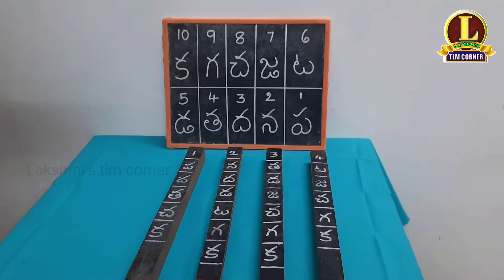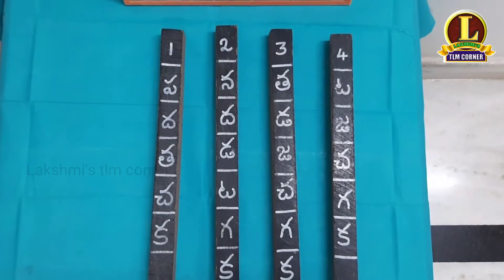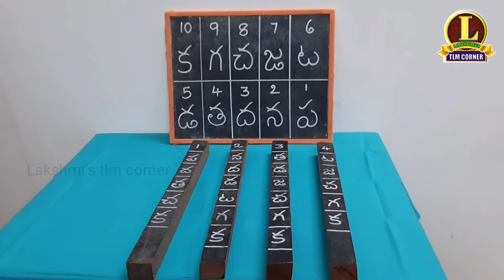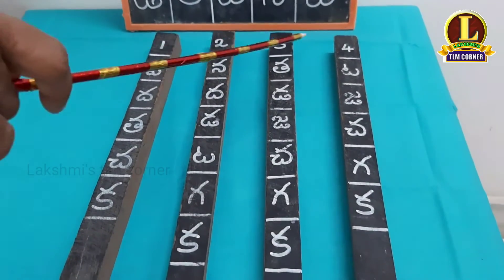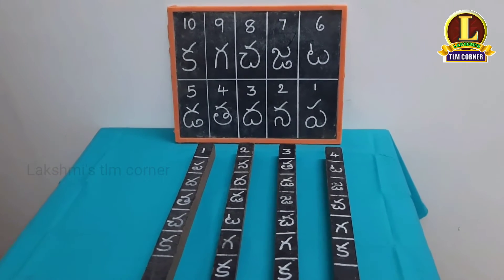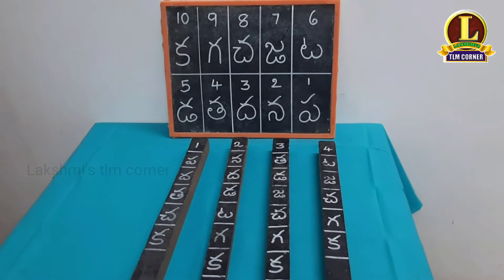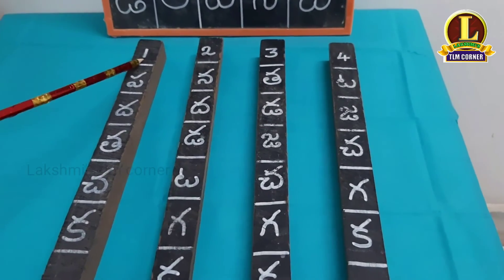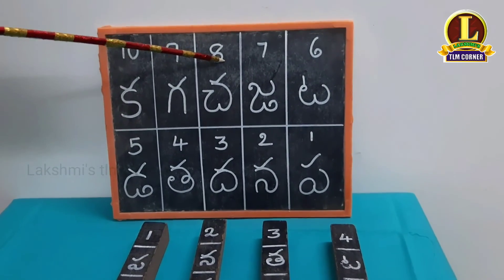Magic TLM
In this video lets do a magic trick and use of this is to improve logical minds